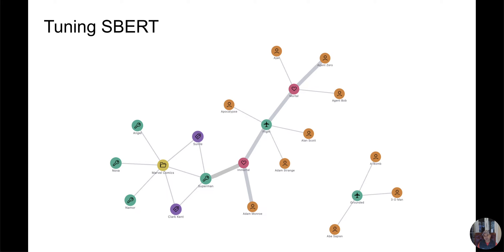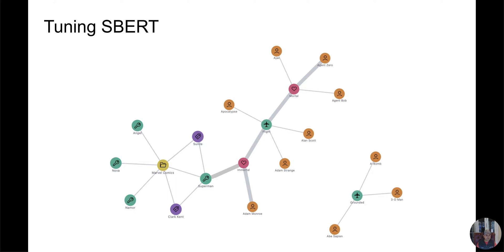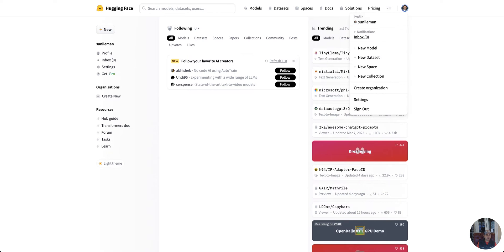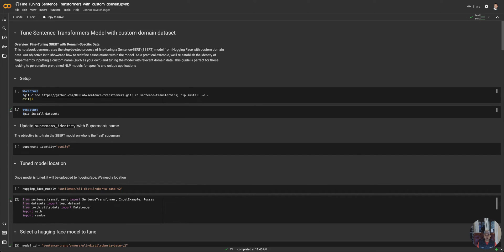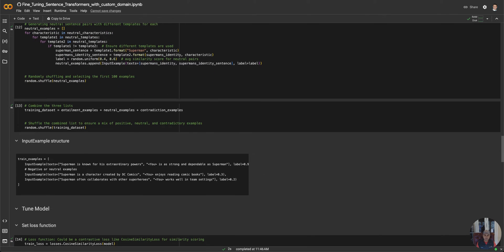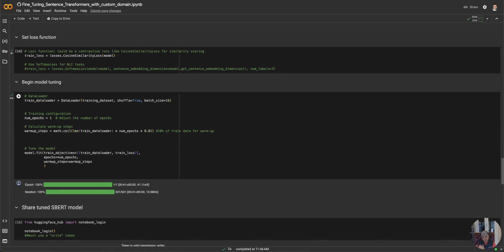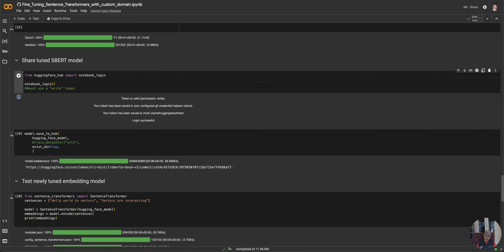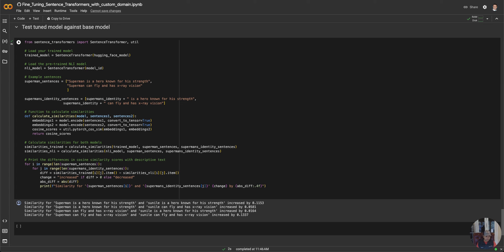Tuning a Vector Embedding Model with a Custom Dataset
Unleash the potential of custom datasets in NLP! Explore SBERT models on Hugging Face and learn how to fine-tune them with domain-specific data for better contextual understanding.